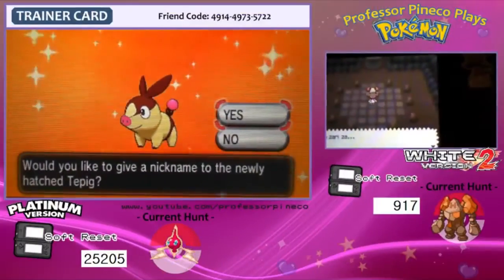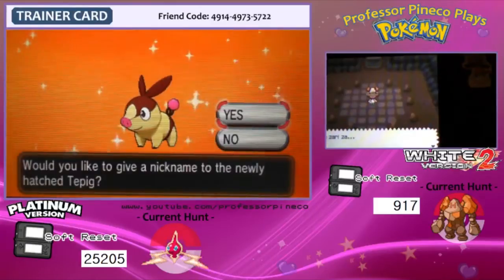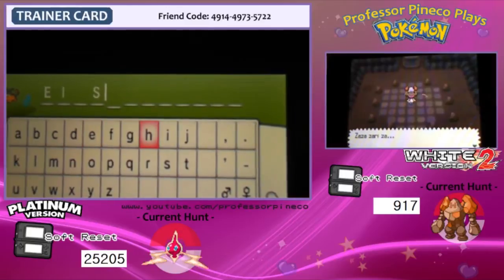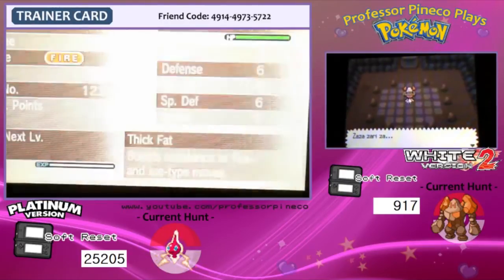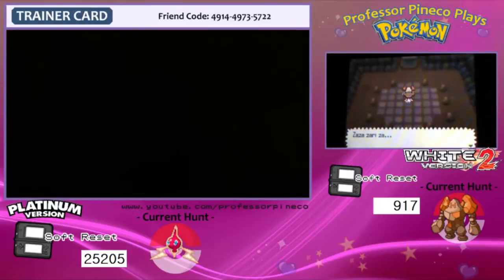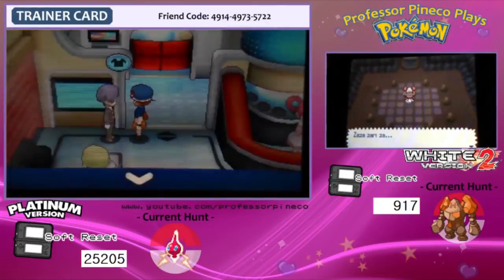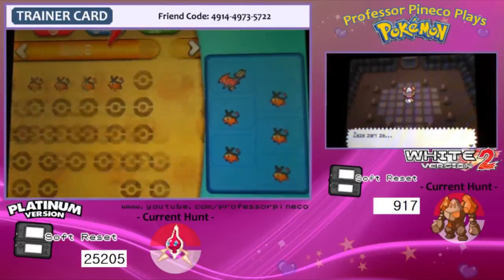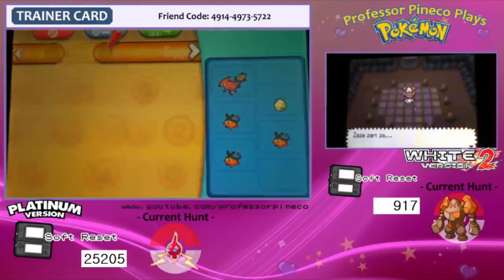Pineco hatched a Shiny Tepig!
We were a little late to start this stream, and I was hatching eggs, of course this little guy showed up after 1280 eggs and off camera!
This little guy was worth the wait, and it is always nice to get something on stream.